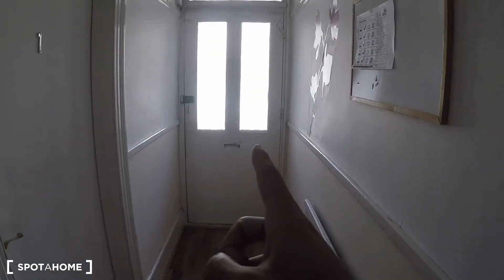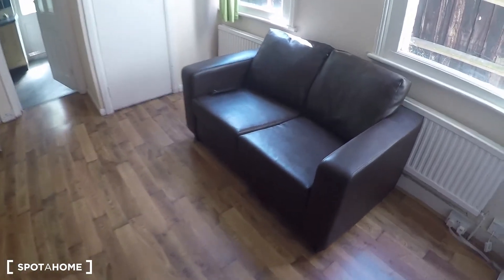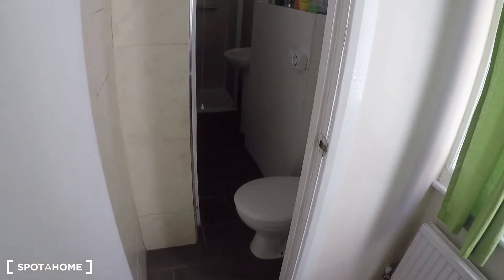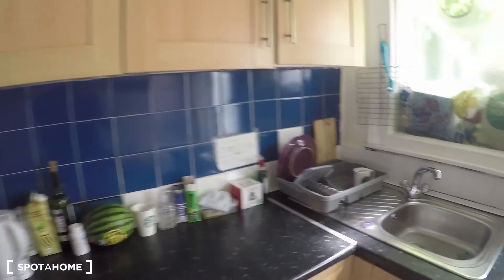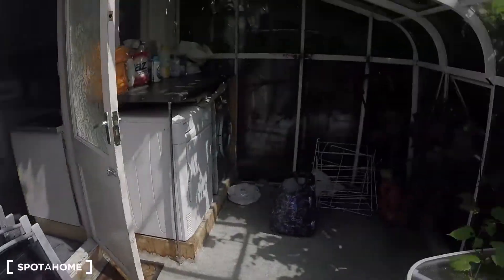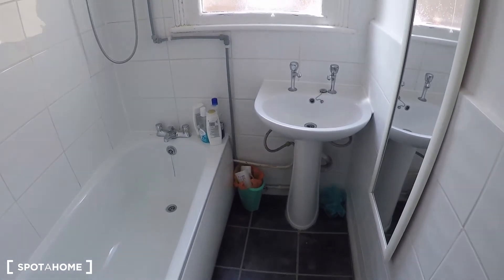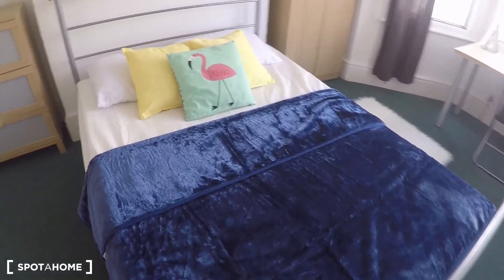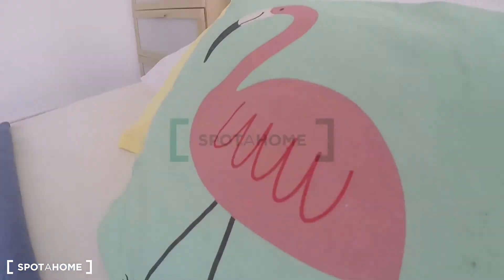Rooms to rent in a 7-bedroom flat with garden in Kensington - Spotahome (ref 98875)